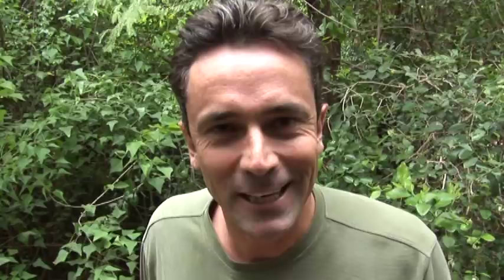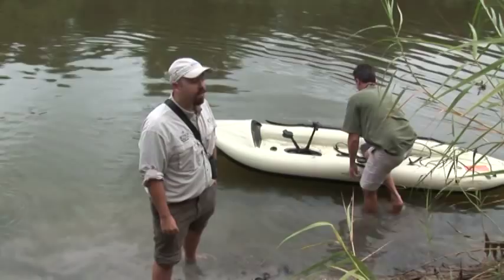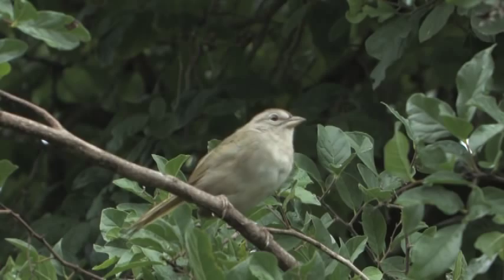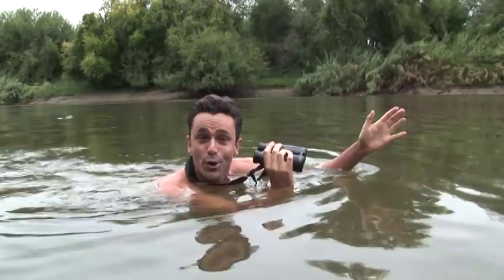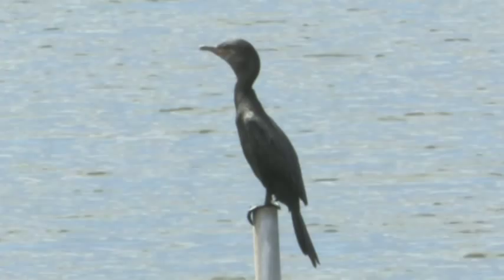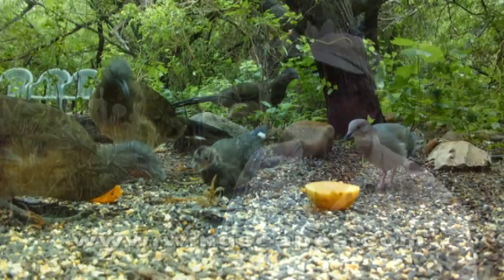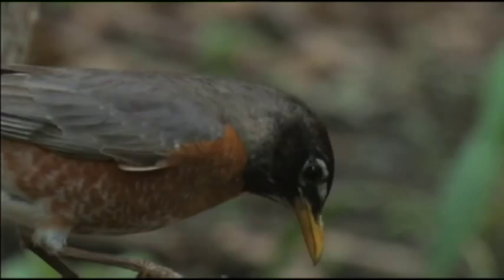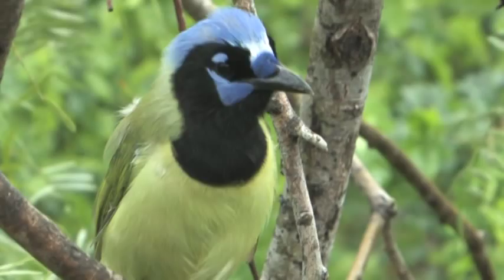Green Jays, Rio Grande Valley, Texas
Green Jays are the focus of this episode of Nikon's Birding Adventures TV, set in the bird-rich Rio Grande Valley of Texas.